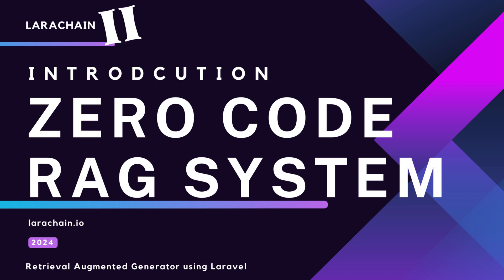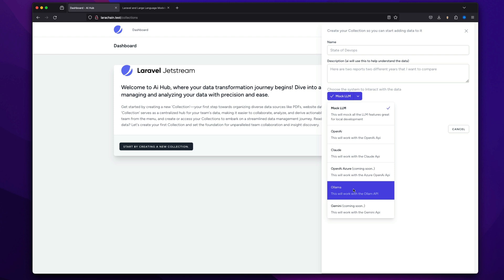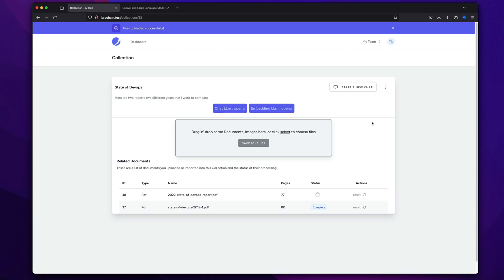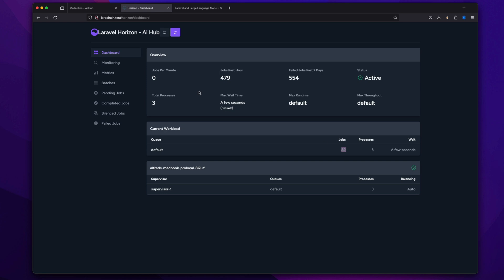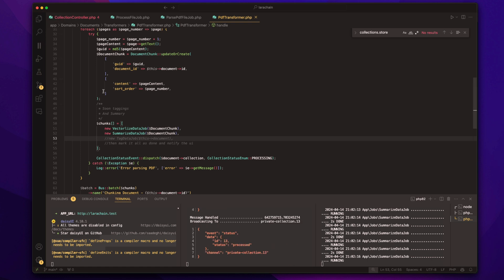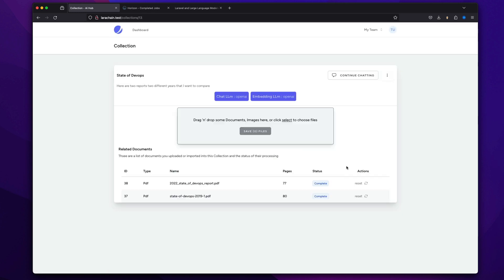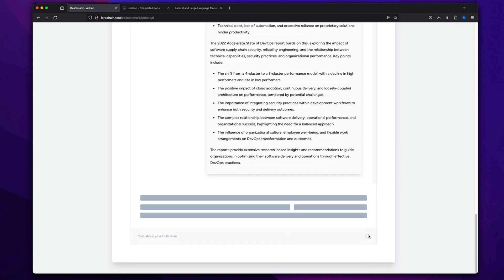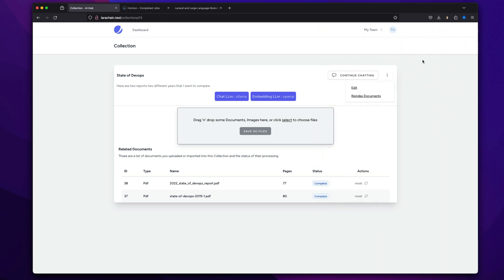Laravel as a Retrieval Augmented Generator system using OpenAi, Claude and Ollama NO CODE Larachain!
Use LaraChain's no-code foundation to upload PDFs (and more) and chat about their contents with Claude, OpenAi or Ollama, Learn how Retrieval Augmented Generation enables more knowledgeable conversations.